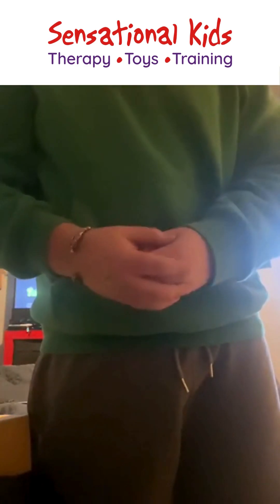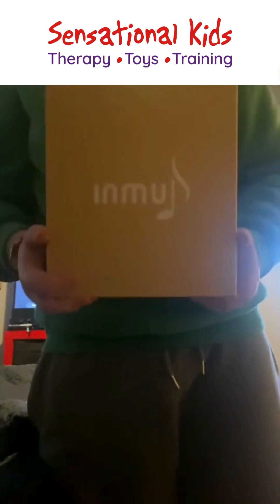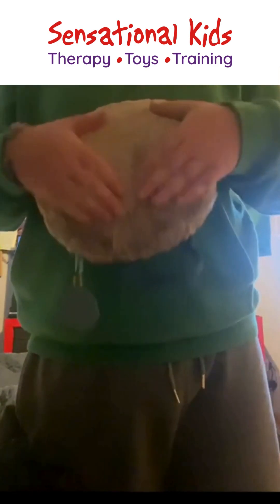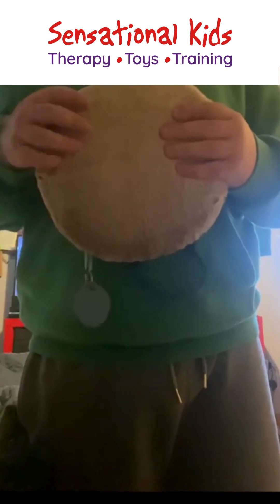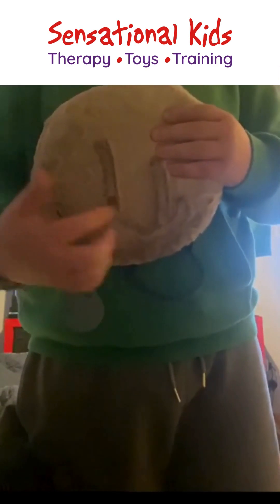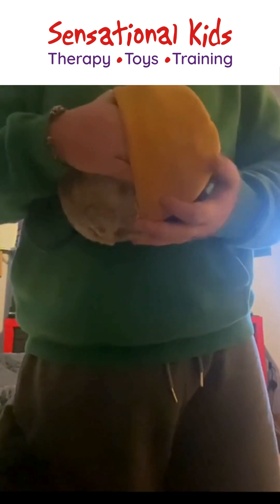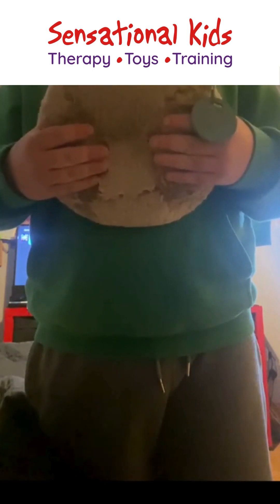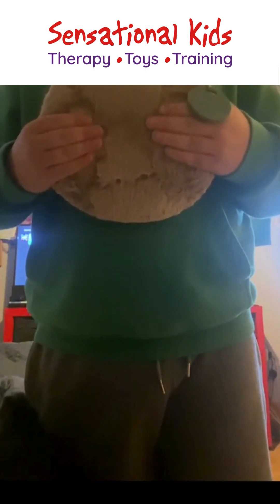Zach's review of the InmuJOY